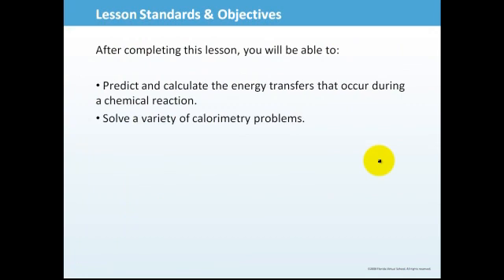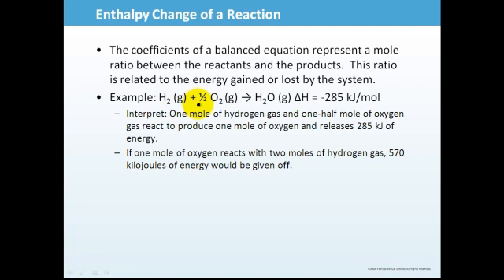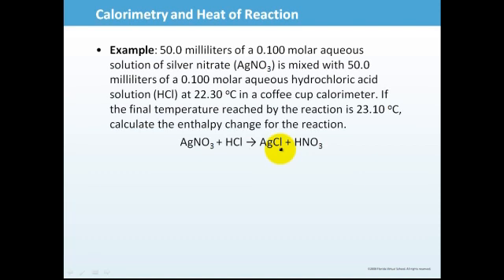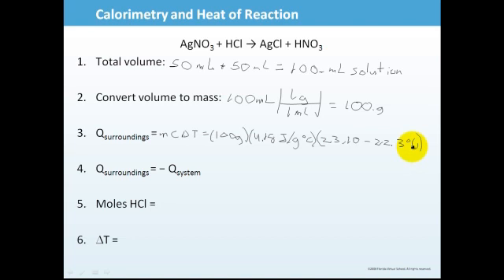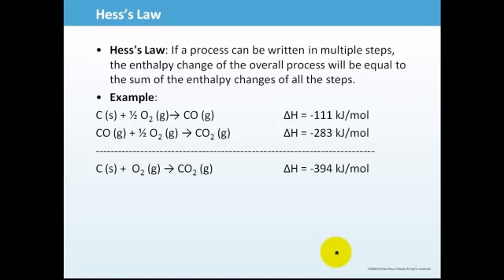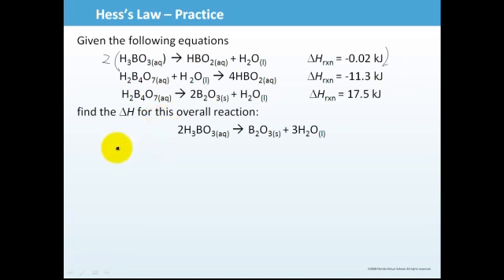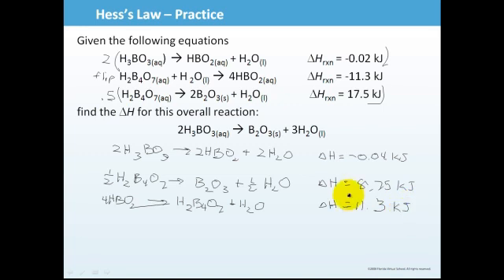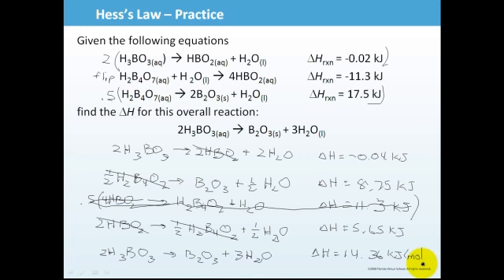FLVS Honors 6.03 Chemistry Lesson